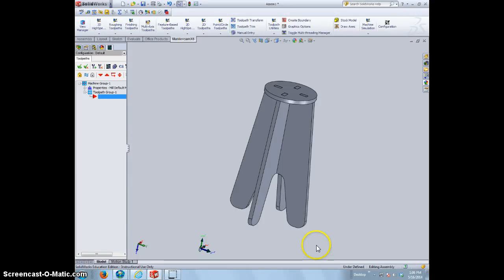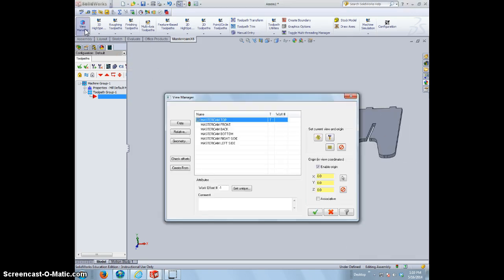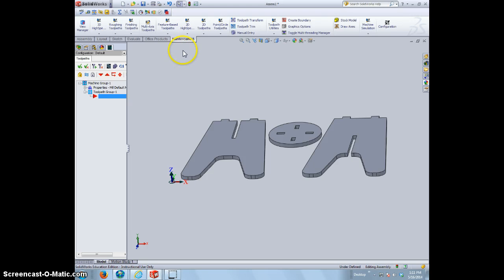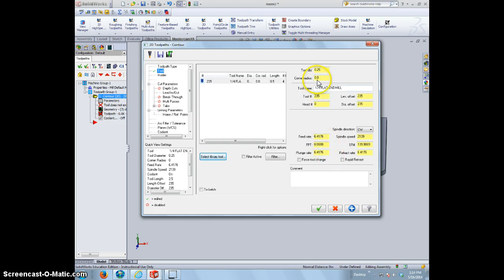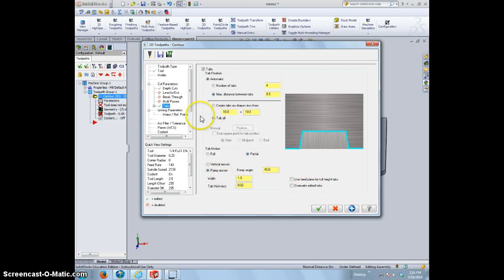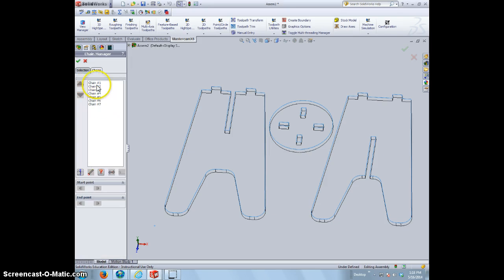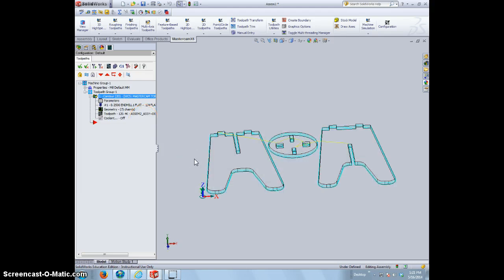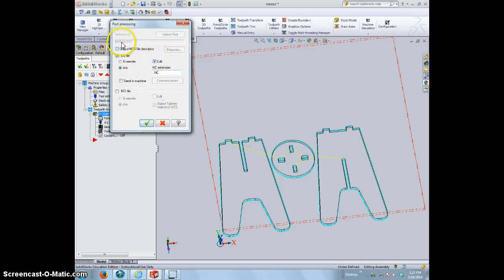How to Contour cut using mastercam for solidworks